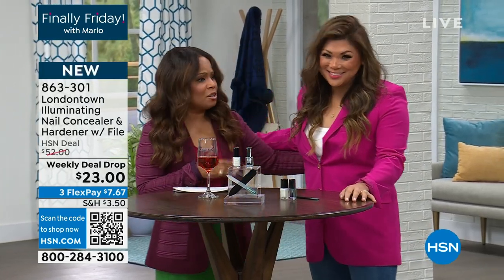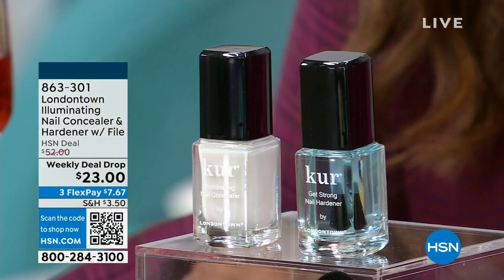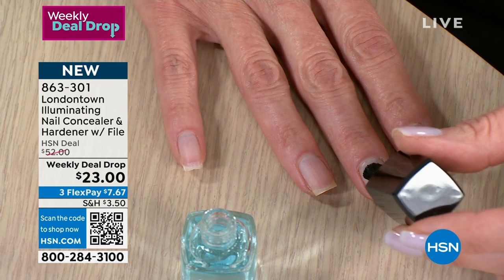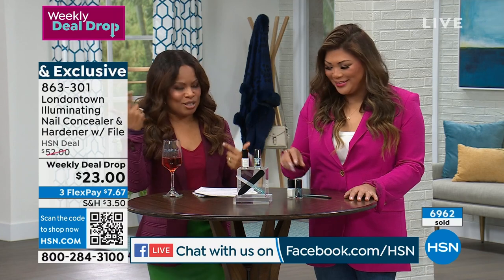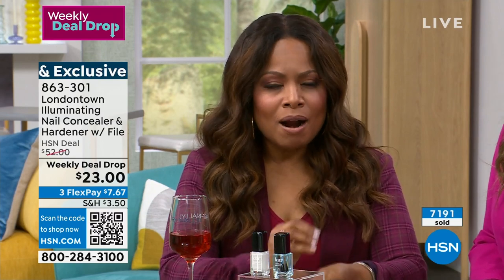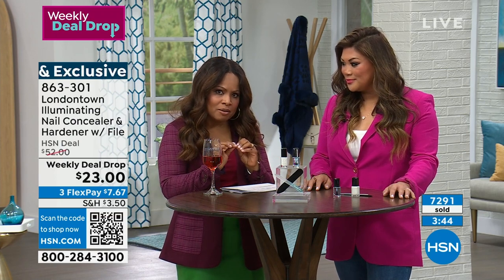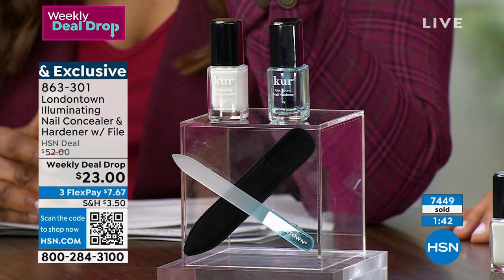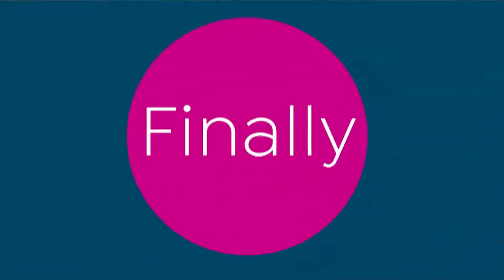Londontown Illuminating Nail Concealer Nail Hardener w...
Londontown Illuminating Nail Concealer and Nail Hardener with Glass File

Londontown's two favorite musthaves for any at home nail kit. Pair together or wear alone, both help create a flawless natural nail look. Glass nail file included.

    .4 oz. Illuminating Nail Concealer
    .4 oz. kur Get Strong Nail Hardener
    Blue Glass Nail File

Illuminating Nail Concealer

    Helps conceal yellowing, discoloration and dullness by coating nails in a sheer iridescent veil
    Optical brighteners help neutralize discoloration like yellowing or staining
    Helps camouflage the appearance of imperfections and helps brighten nails
     It's the quick on the go "no manicure, manicure" look
    Has our procontour brush for easy application

Get Strong Nail Hardener

    Helps provide strength and resiliency
     Two coats of this strengthening treatment featuring innovative, multipolymer technology creates a shieldlike barrier that helps provide strength to nail
    Helps prevents chipping, splitting, and breakage
    Infused with our proprietary blend which includes Rapeseed Flower Oil, Cucumber Extract, Garlic Extract, Vitamin E, Evening Primrose Oil and Chamomile Extract along with other key ingredients which helps deliver the ideal balance between helping to strengthen and conditioning, leading to radiant, healthierlooking nails
    Can be used alone as a treatment on bare nails or as a careintensive base coat

Glass File

    Prograde tool that delicately shapes and refines nails
    File in one direction and gently shape to desired finish